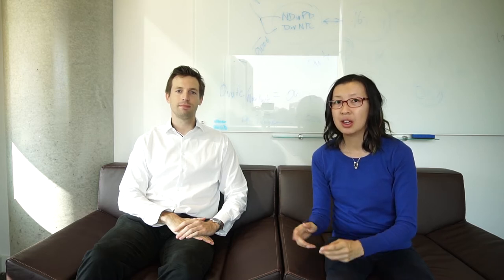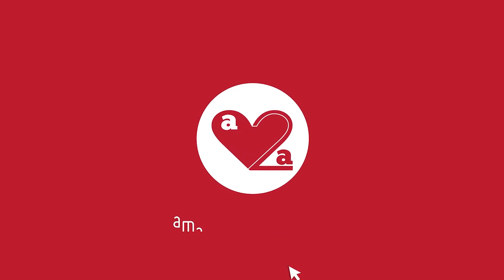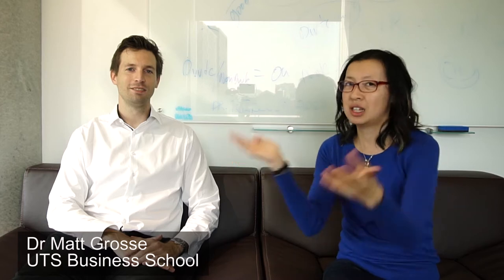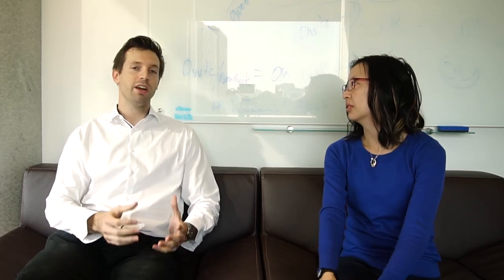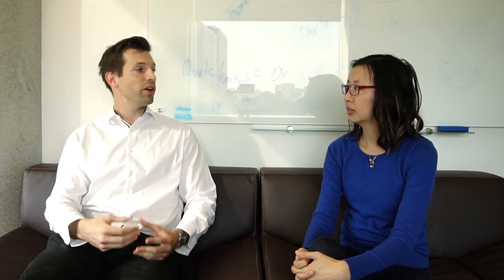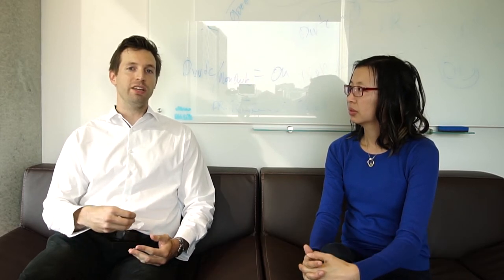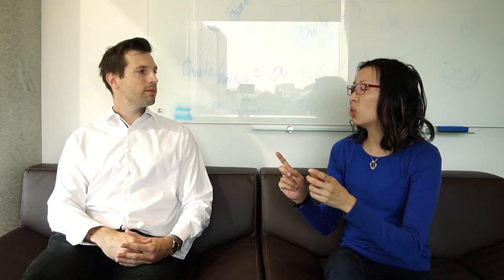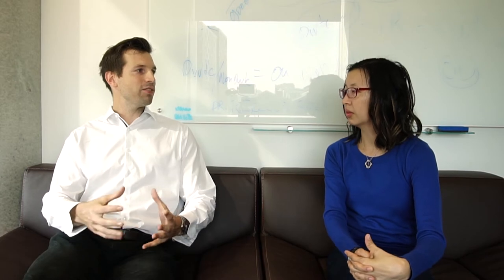Vlog special - going concern with Dr Matt Grosse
Welcome to a special edition of the vlog where I chat with Dr Matt Grosse about the work he and Assoc Prof Tom Scott have on going concern emphasis of matter paragraphs.

I'd love to hear your thoughts or questions in the comments :)